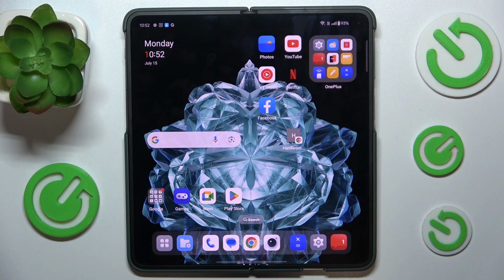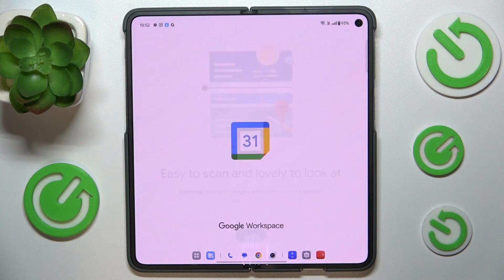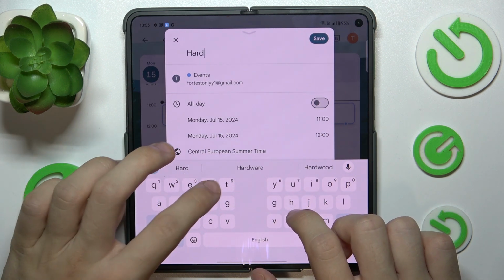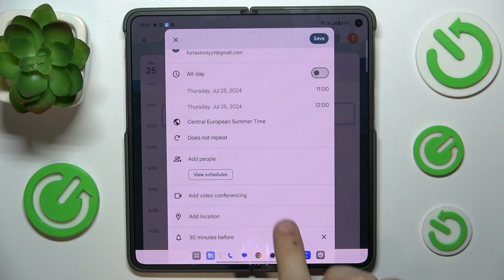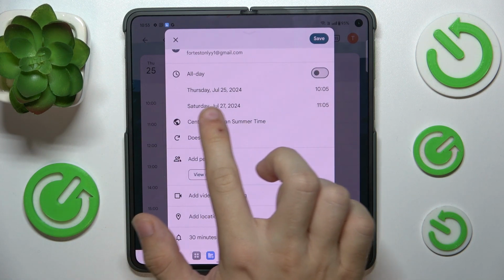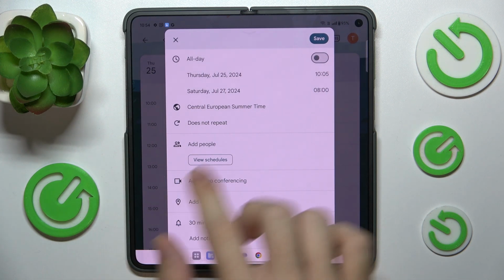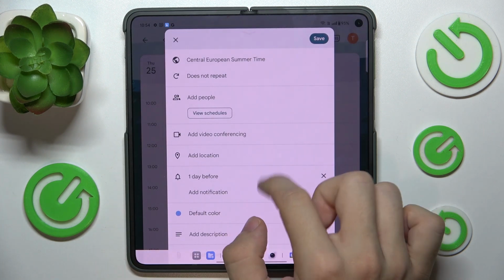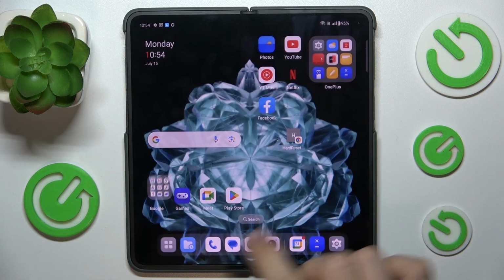OnePlus Open 5G - How to Add Events to Calendar | Manage Schedule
Hello! Discover how to add events to your calendar on the OnePlus Open 5G to effectively manage your schedule. This guide will walk you through the steps to create and organize events, helping you stay on top of your appointments and reminders. Efficient calendar management can enhance your productivity and planning.

How to Add Events to Calendar on OnePlus Open 5G?
How to Manage Schedule on OnePlus Open 5G?
How to Organize Events on OnePlus Open 5G?